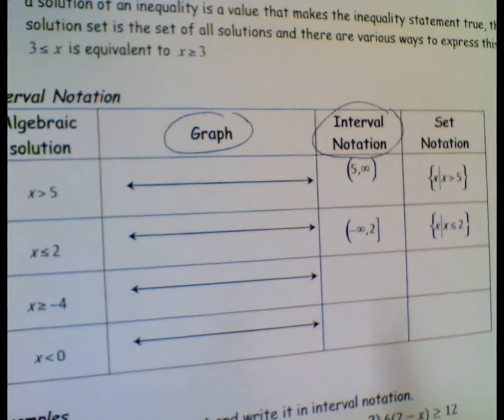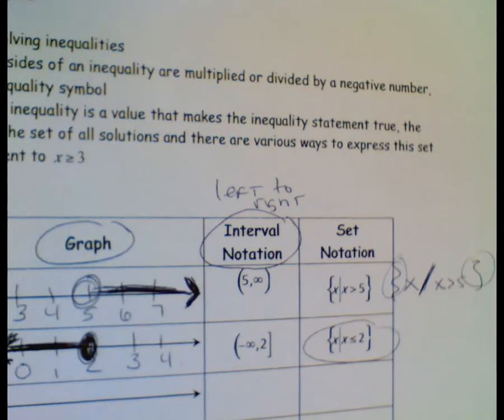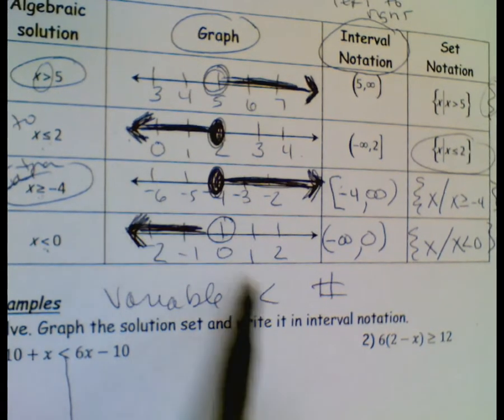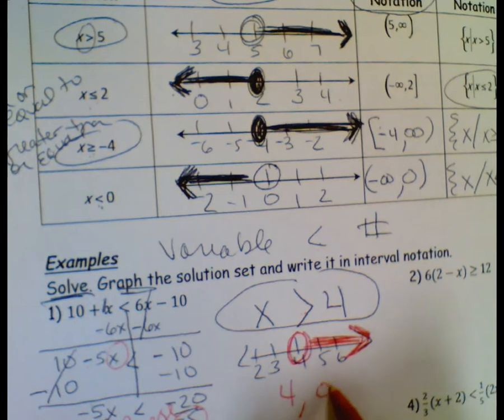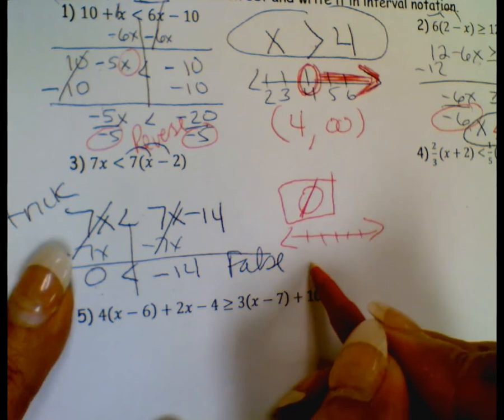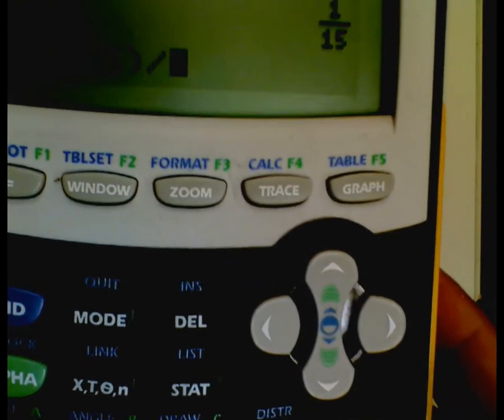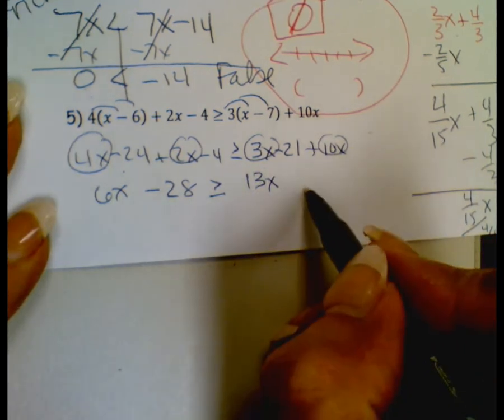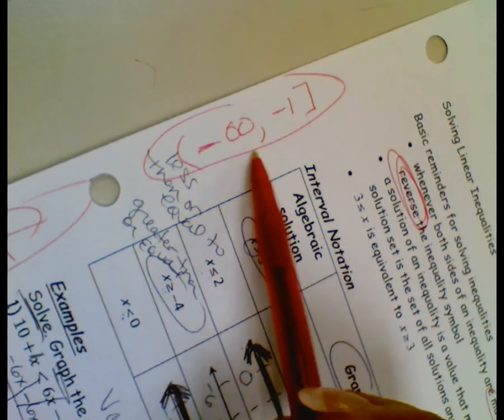solving linear inequalities